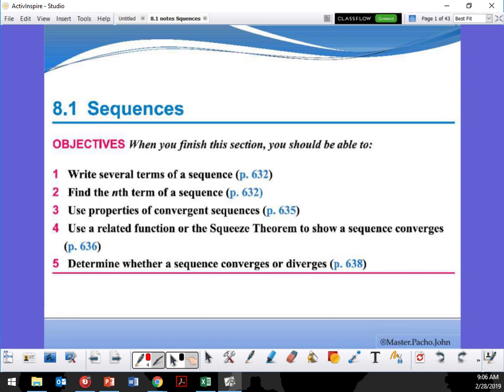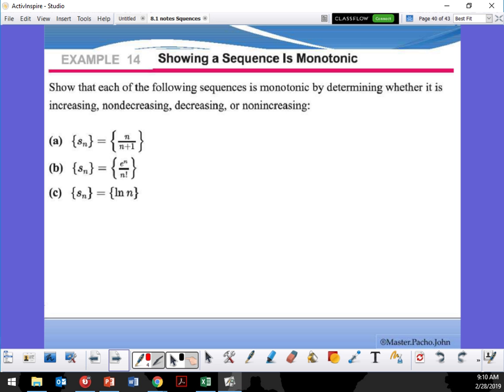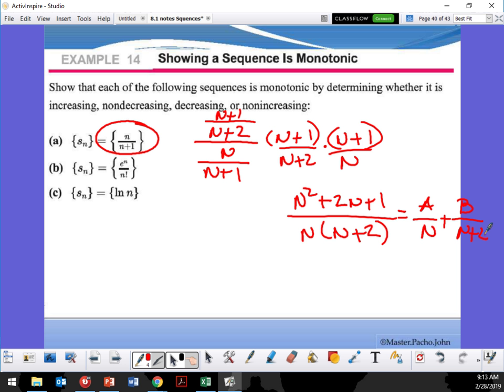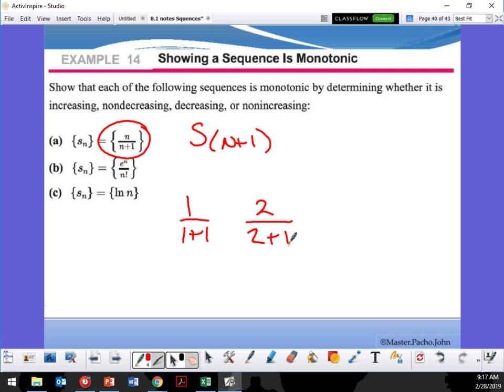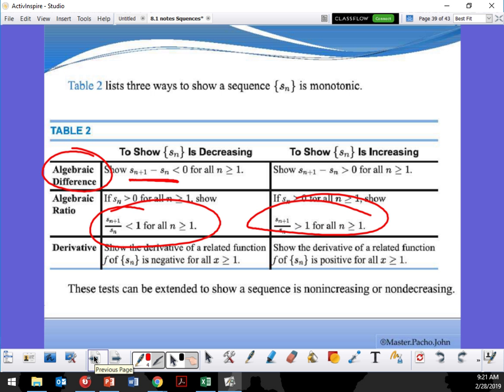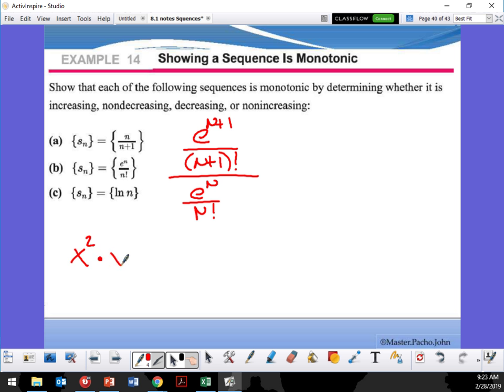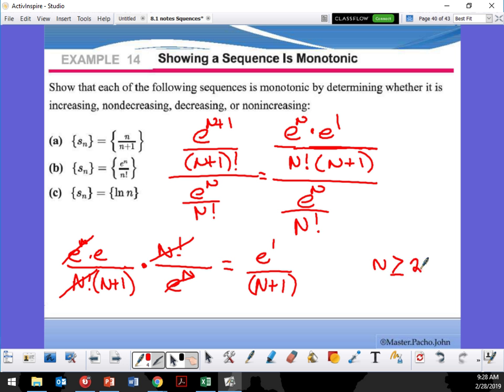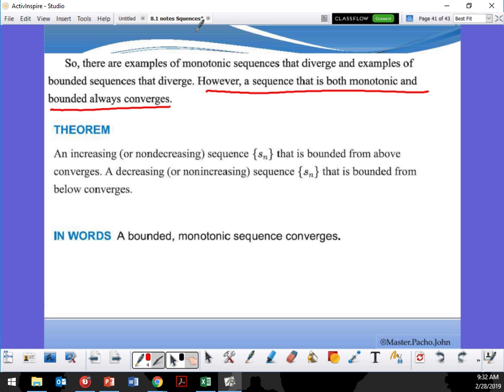AP Calculus 2 8.1 notes 4